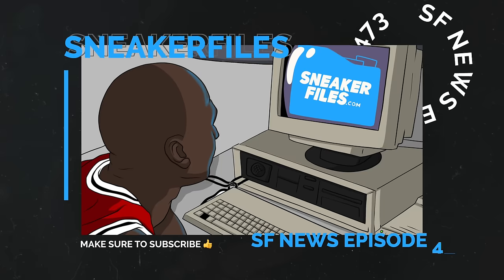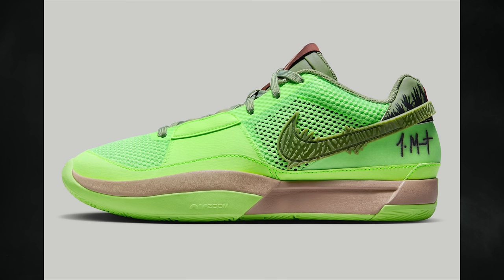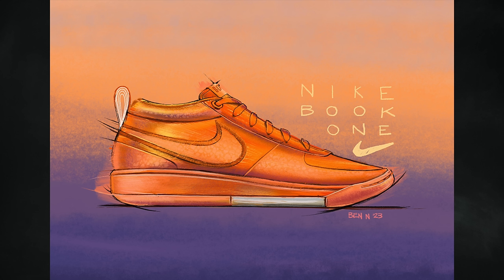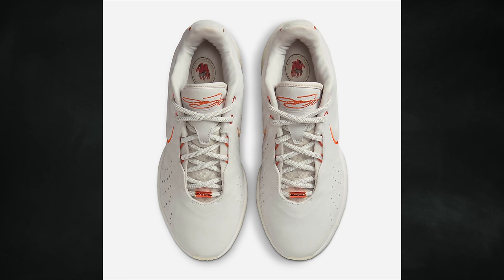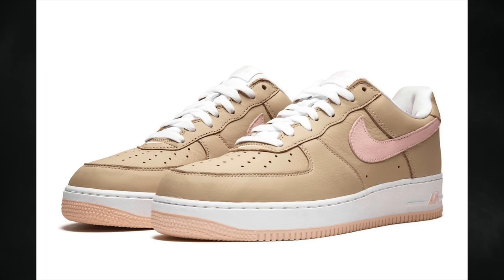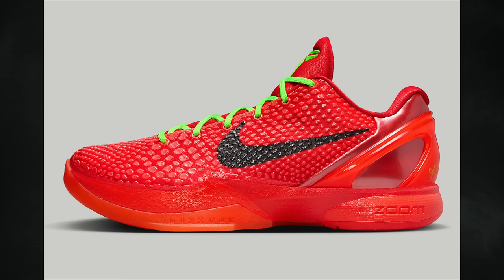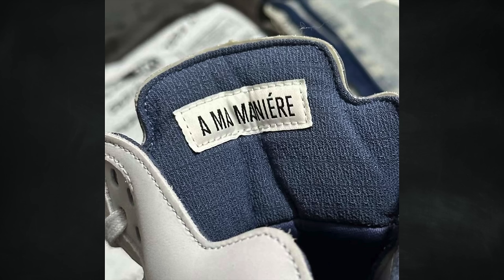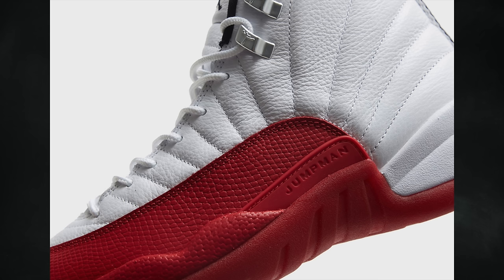AIR JORDAN 1 LATTE, JORDAN 12 CHERRY, AJ 13 WHEAT, UENO SAKURA AF1, KOBE 6 REVERSE GRINCH + MORE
Sneaker News: Details on the Air Jordan 1 High OG Latte, aka Legend Medium Brown. Detailed look at the Air Jordan 12 Cherry and the Air Jordan 6 Gore-Tex Brown Kelp. Detailed look at the Air Jordan 13 Wheat and the A Ma Maniere x Air Jordan 5 Photon Dust. Check out the Forget-Me-Nots x Jordan Air Ship and the Air Jordan 13 Purple Venom. New photos of the Nike Kobe 6 Protro Reverse Grinch and the Nike Kobe 4 Protro Black Mamba. The Nike Air Force 1 Low Ueno Sakura and the Nike Air Force 1 Low Linen are returning in 2024. Official photos of the Nike Air Max Penny 1 Stadium Green. Nike has unveiled the Nike LeBron 21 and the Nike Book 1. Check out a first look at the Nike LeBron 21 Abalone. Part of Nike’s Holiday 2023 collection is the Nike Ja 1 Zombie, Nike KD 3 Aunt Pearl, Nike KD 16 Aunt Pearl, and the Nike Air Foamposite One Anthracite.

AIR JORDAN 4 BRED REIMAGINED 2024, JORDAN 12 CHERRY, JORDAN 6 GORE-TEX, KOBE 4 BLACK MAMBA + MORE

🚨TIMESTAMPS🚨
0:00 INTRO
0:38 NIKE NEWS
0:43 NIKE AIR FOAMPOSITE ONE ANTHRACITE
1:31 NIKE KD 16 AUNT PEARL
2:08 NIKE KD 4 AUNT PEARL
2:36 NIKE JA 1 ZOMBIE
3:10 NIKE BOOK 1 UNVEILED
6:29 NIKE LEBRON 21 UNVEILED
8:59 NIKE LEBRON 21 ABALONE
9:26 NIKE AIR MAX PENNY 1 STADIUM GREEN
10:13 NIKE KOBE 4 PROTRO BLACK MAMBA
10:49 NIKE AIR FORCE 1 LOW LINEN
11:42 NIKE AIR FORCE 1 LOW UENO SAKURA
13:07 NIKE KOBE 6 PROTRO REVERSE GRINCH
13:50 AIR JORDAN NEWS
13:56 AIR JORDAN 13 PURPLE VENOM
15:04 FORGET-ME-NOTS JORDAN AIR SHIP
16:04 A MA MANIERE AIR JORDAN 5 PHOTON DUST
16:50 AIR JORDAN 13 WHEAT
17:44 AIR JORDAN 6 GORE-TEX BROWN KELP
18:53 AIR JORDAN 12 CHERRY
19:36 AIR JORDAN 1 HIGH OG LATTE
21:07 OUTRO